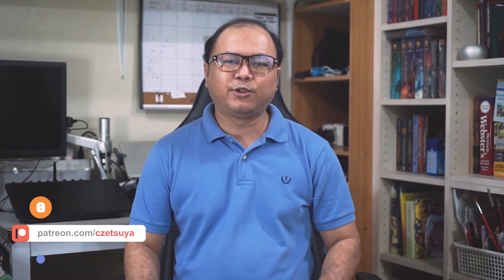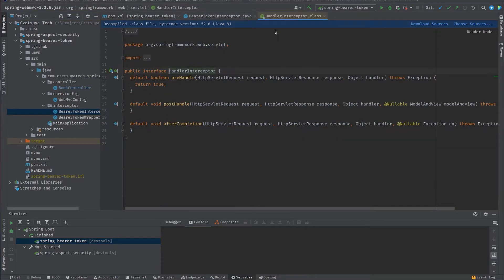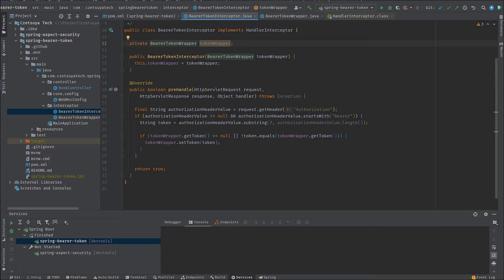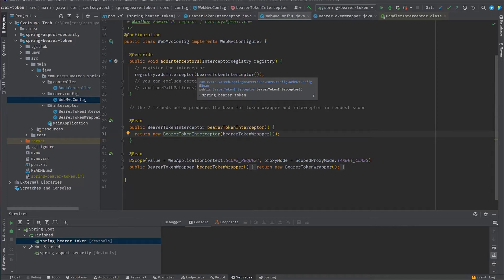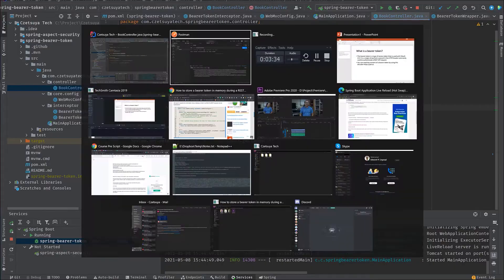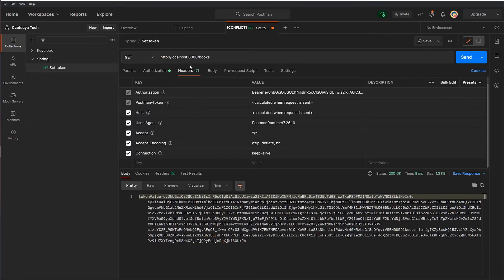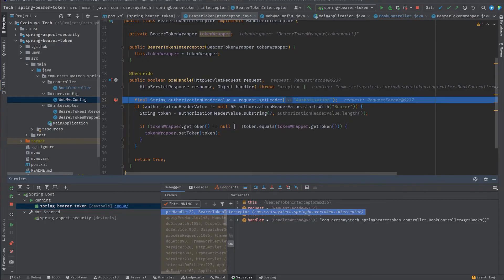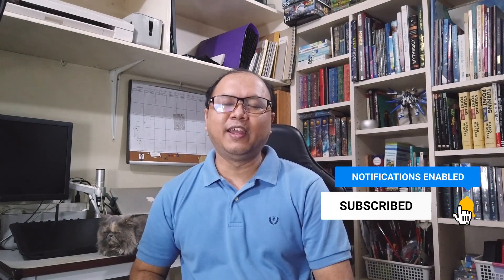How to store a bearer token in memory during a REST request in Spring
Learn one of the ways in which we can intercept a REST request to get the bearer token and store it in memory for later use.